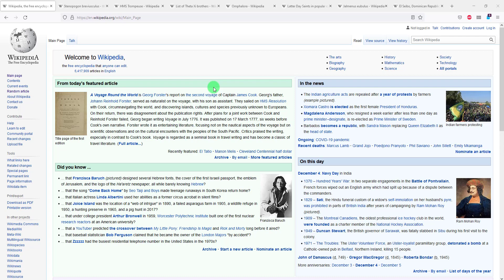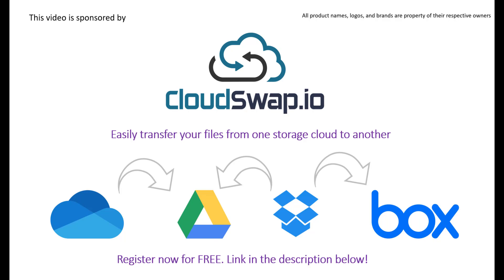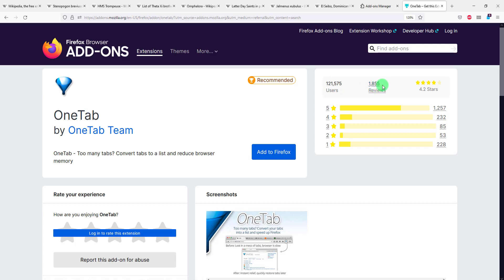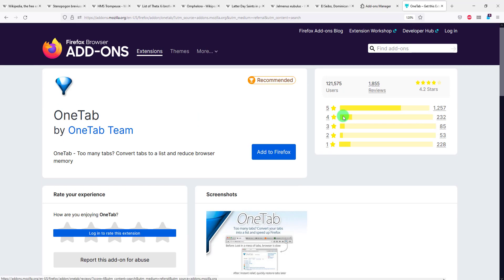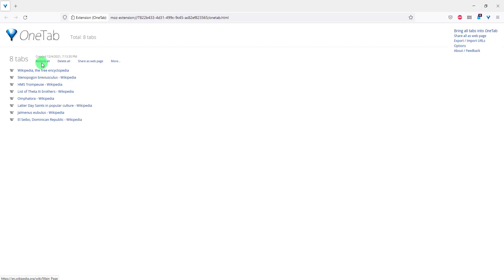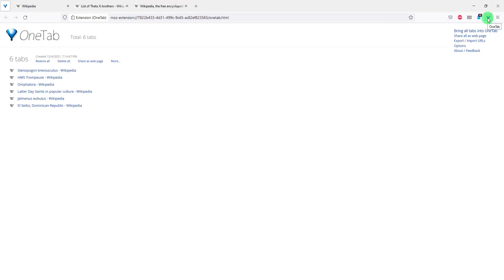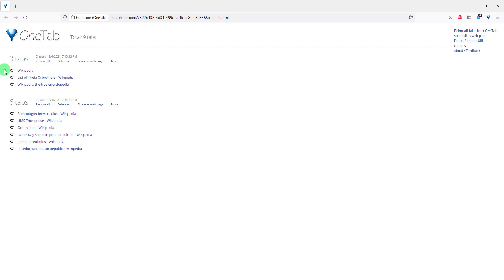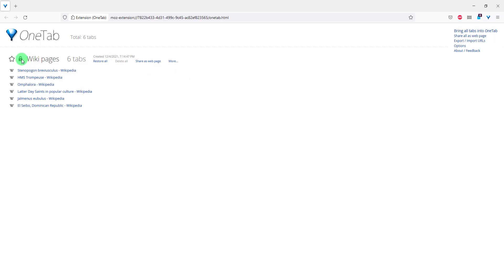FIX FIREFOX HIGH RAM MEMORY USAGE | MANY TABS TO ONE TAB | MAKE FIREFOX FASTER | USE TAB GROUP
Transfer from OneDrive, Dropbox, Google Drive, Box.

✅ File Transfer Dropbox to Google Drive
✅ File Transfer Google Drive to Dropbox
✅ File Transfer Google Drive to Box
✅ File Transfer Box to Google Drive
✅ File Transfer Google Drive to OneDrive
✅ File Transfer OneDrive to Google Drive
✅ File Transfer Dropbox to Box
✅ File Transfer Box to Dropbox
✅ File Transfer Dropbox to OneDrive
✅ File Transfer OneDrive to Dropbox
✅ File Transfer OneDrive to Box
✅ File Transfer Box to OneDrive

HOW TO REDUCE RAM MEMORY BY GROUPING MULTIPLE TABS INTO ONE TAB
FIX AND REDUCE HIGH MEMORY USAGE
MAKE MOZILLA FIREFOX FASTER
ONETAB EXTENSION
HOW TO INSTALL MOZILLA FIREFOX EXTENSIONS